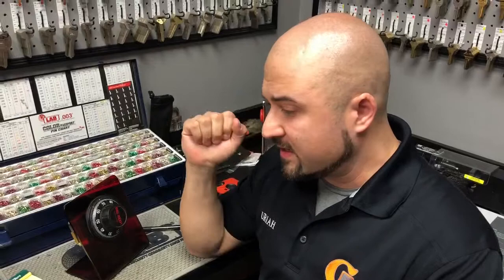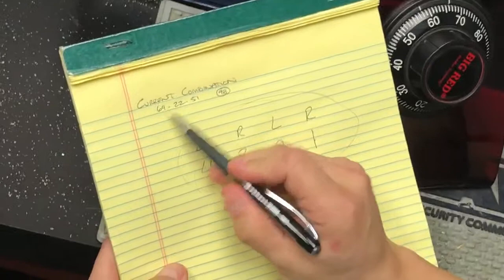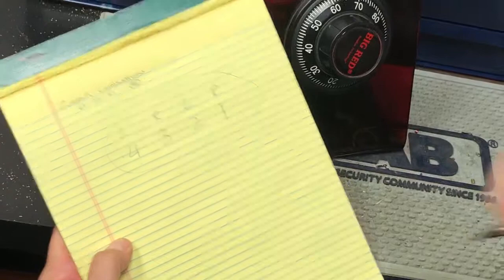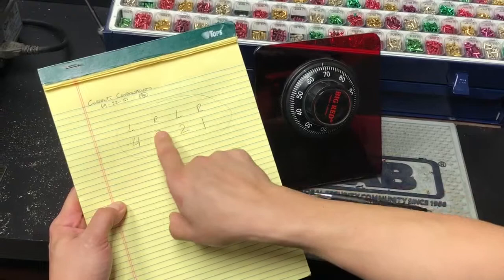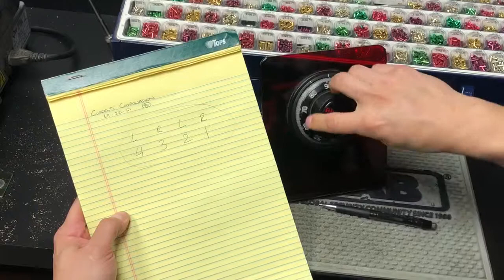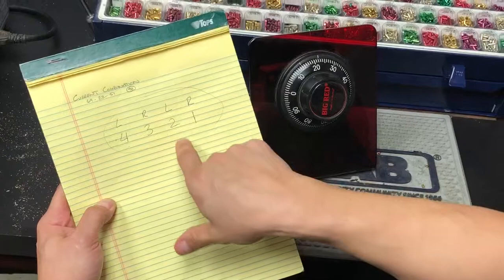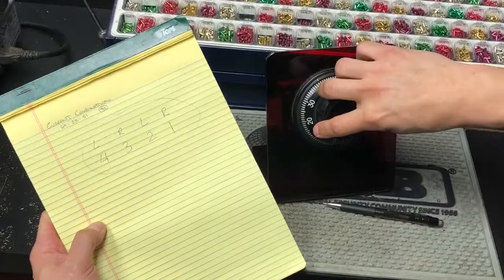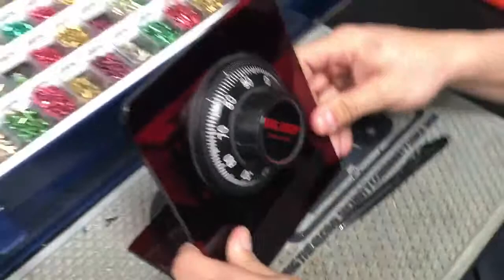How To Open A Safe With A 3 Number Combination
In this video, Uriah Ortiz, owner of Guardian Safe & Lock explains how to correctly dial in your safe combination. It goes over the dialing pattern of a standard manual safe dial with a 3 number combination. Also, he briefly explains what the 4 number combination to a manual dial really is.

Our review of the Hollon Black Hawk series of Gun Safes